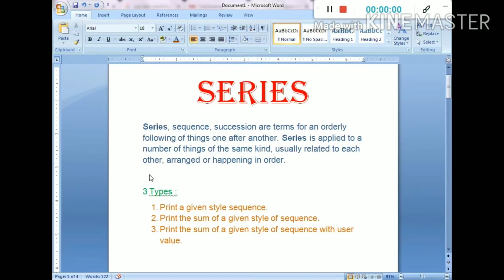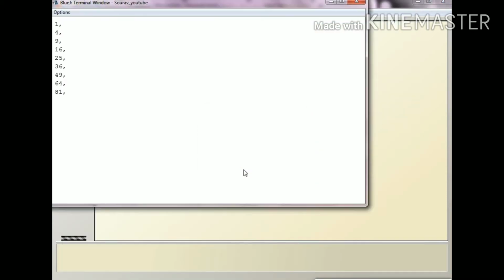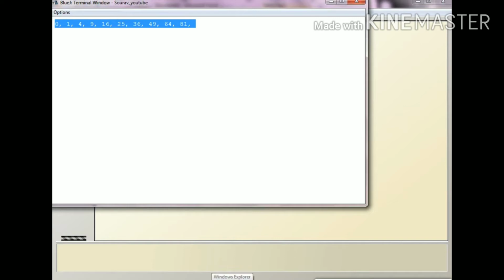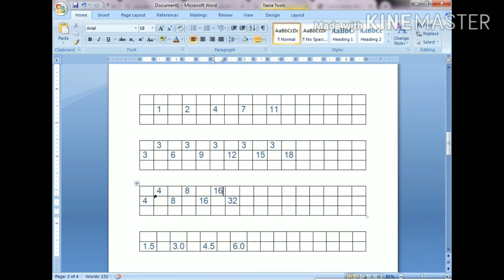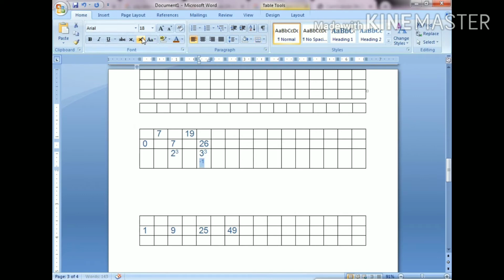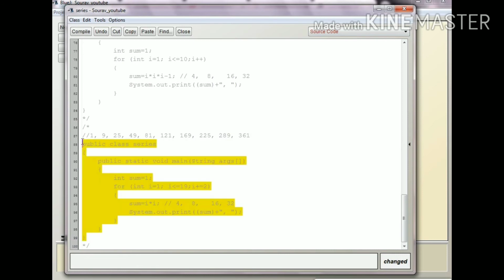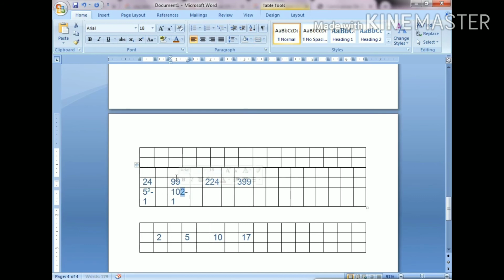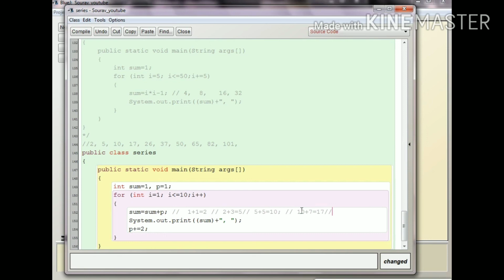Series part-I using java concet